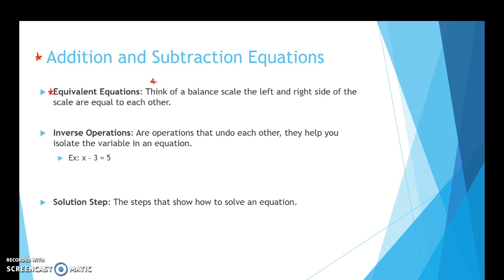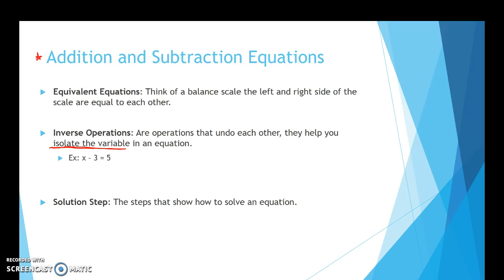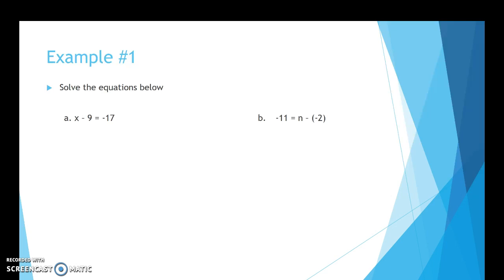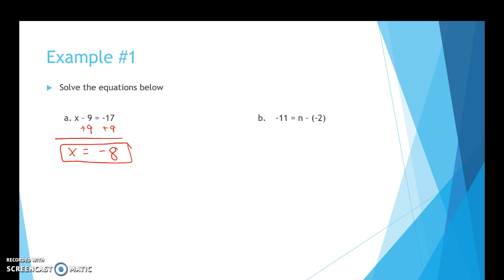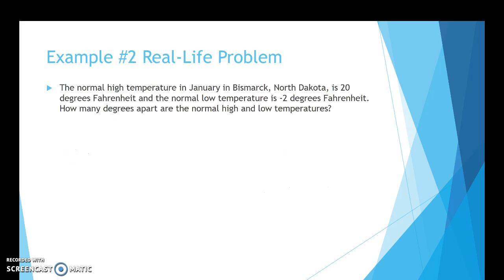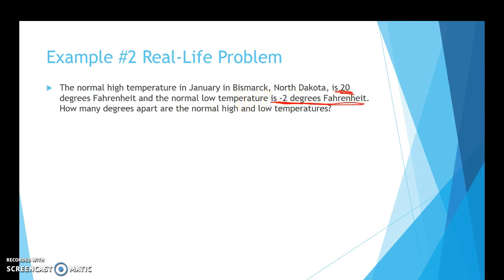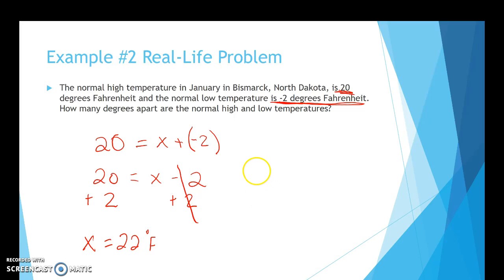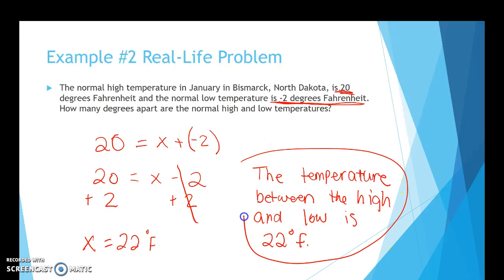3.1 Solving equations using addition and subtraction